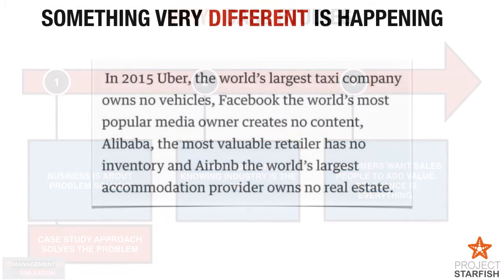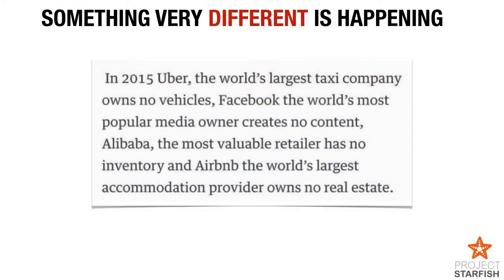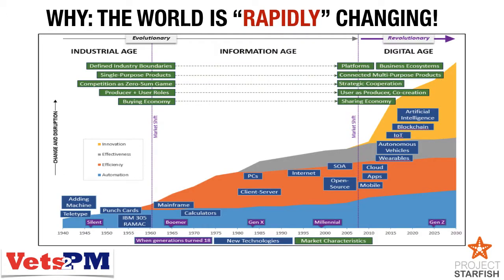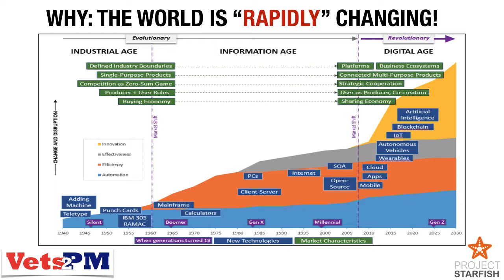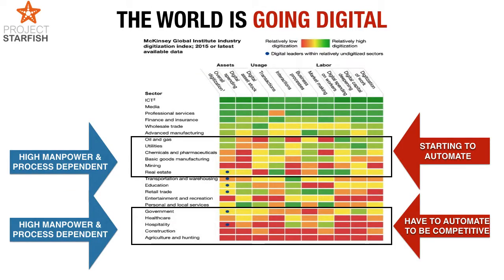INTERNAL HACKS ProjectStarfish BUSINESS SIMULATION casestudy